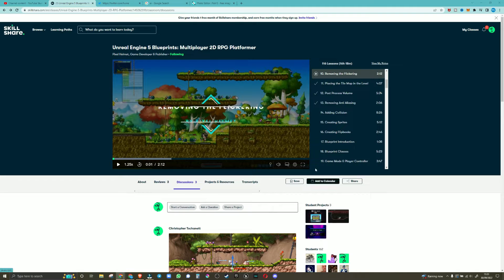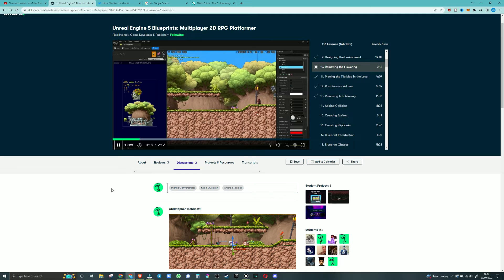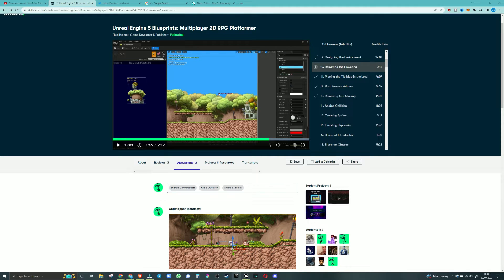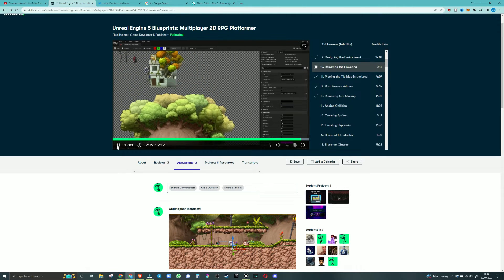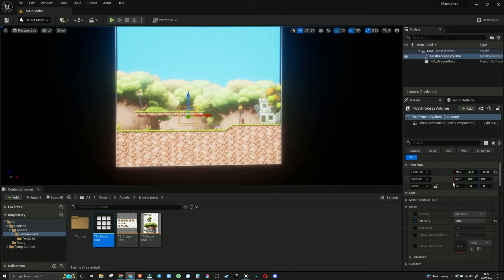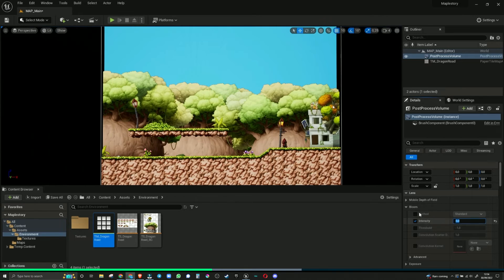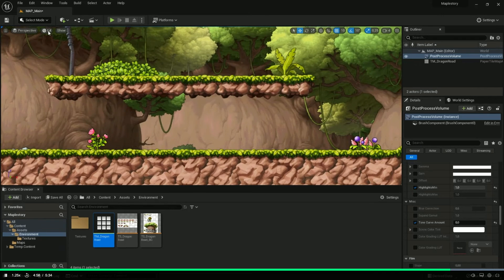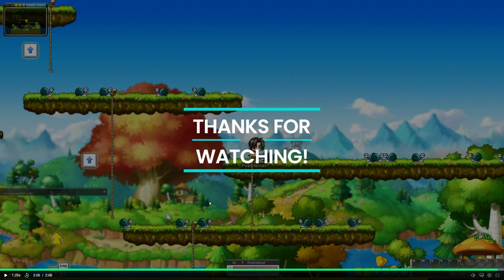Maple Story Step by step build part iii - Unreal Engine 5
Part 3 in this series of how I am build Maple Story, with Unreal Engine and Skillshare. Tutorial

I forgot to add skillshare links in the last video, if you want a free month, here it is :